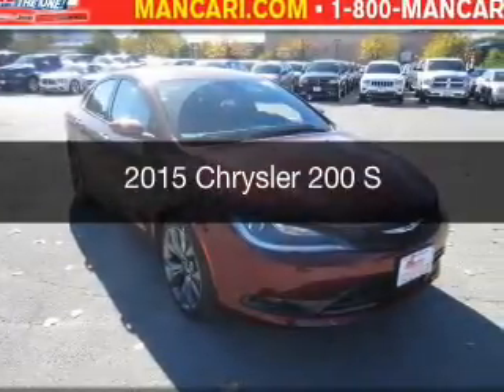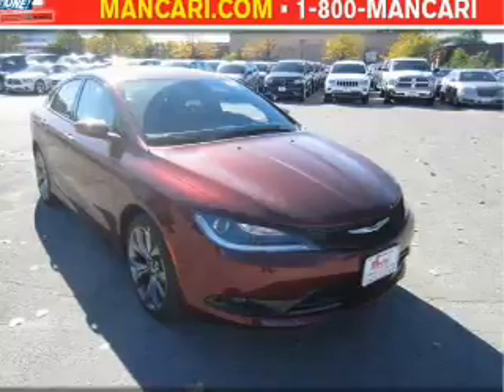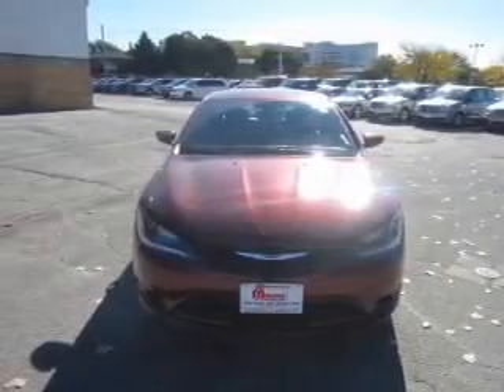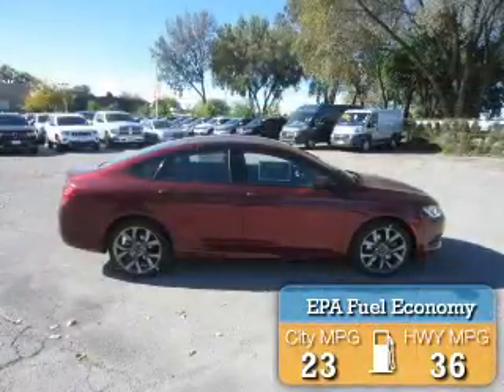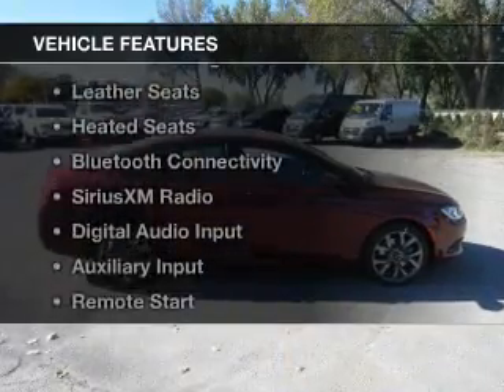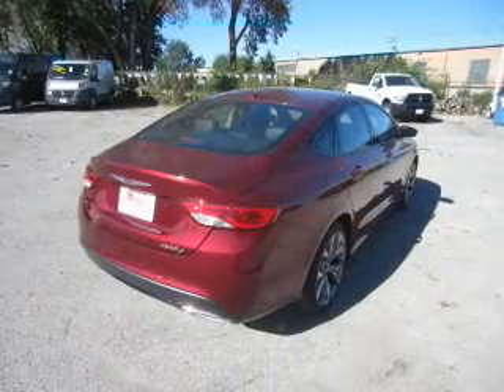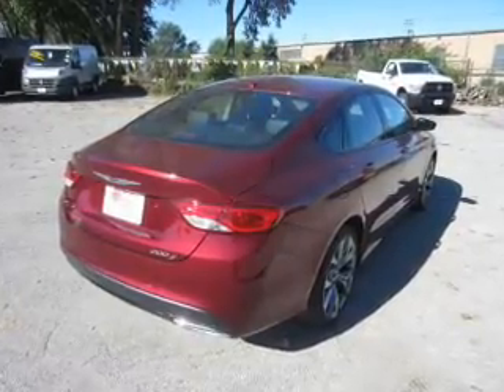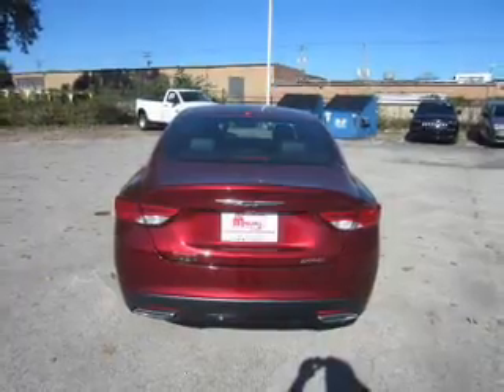2015 Chrysler 200 - Oak Lawn IL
Year: 2015
Make: Chrysler
Model: 200
Trim: S
Engine: 2.4 liter inline 4 cylinder 16 valve
Transmission: 9-Speed Automatic
Color: Velvet Red Pearlcoat
Mileage: 6

Address:
4630 West 95th St.